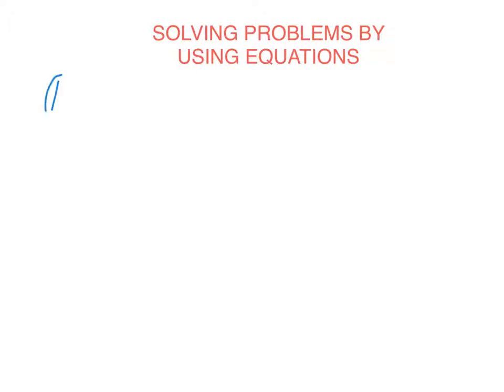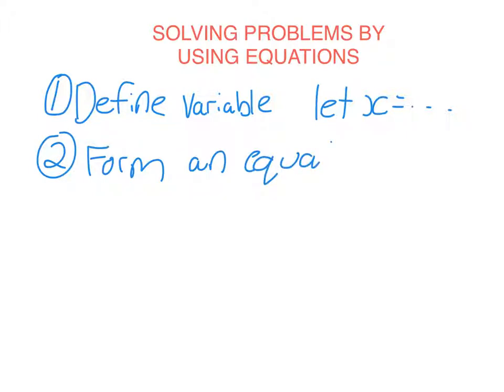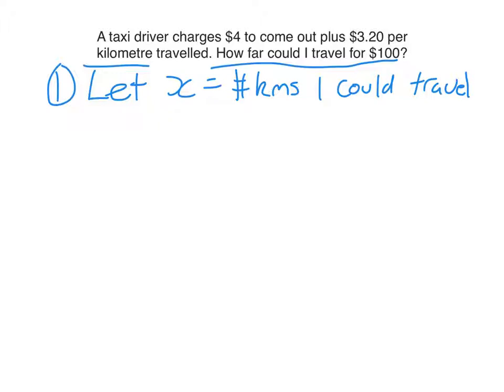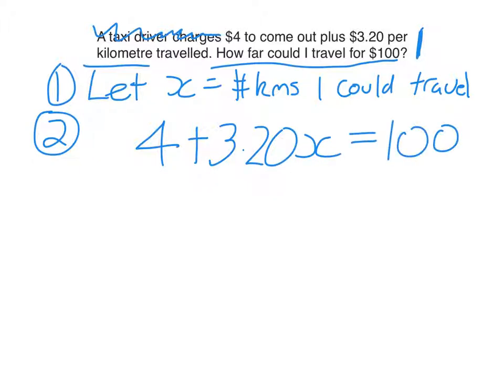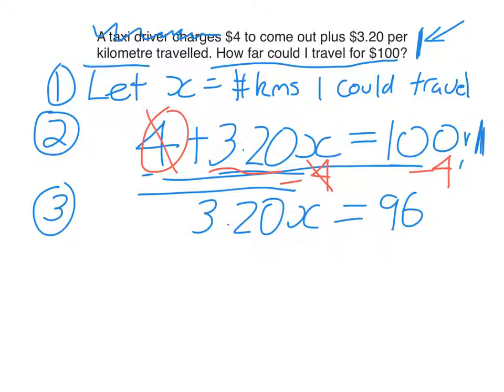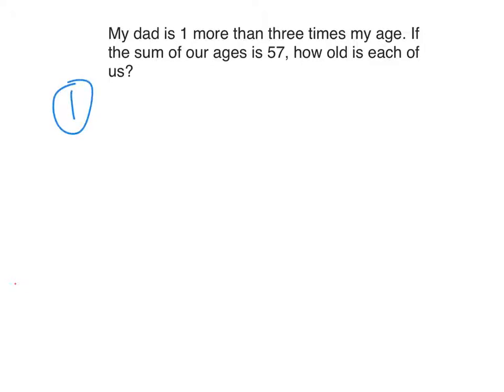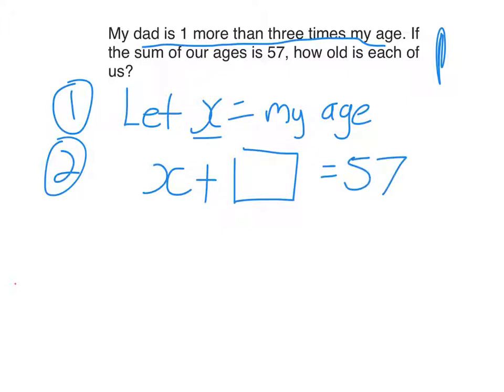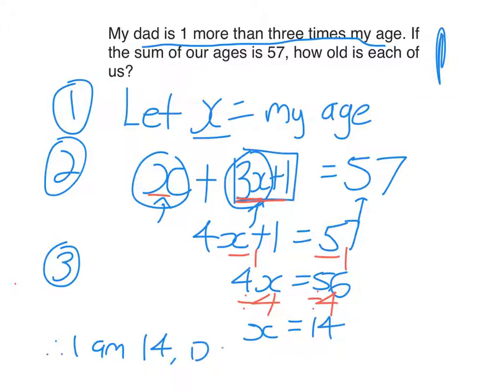Y8 Equations Problem Solving